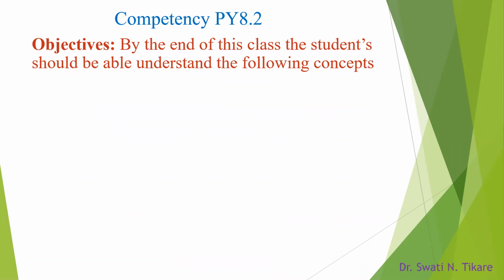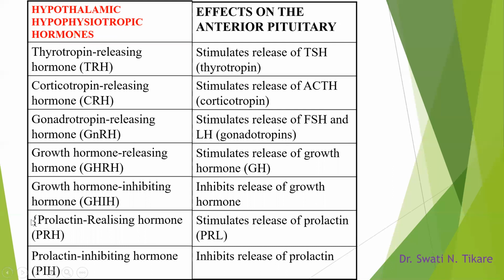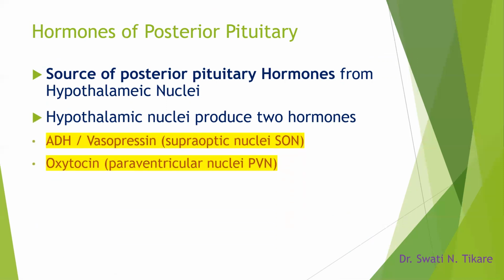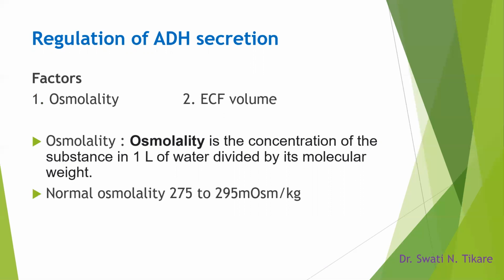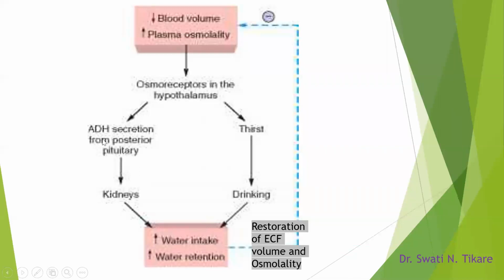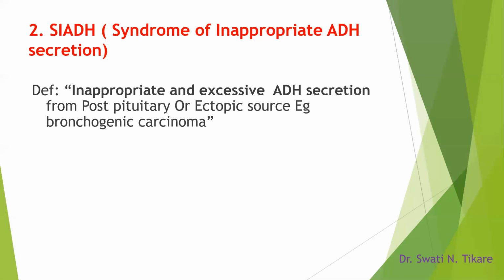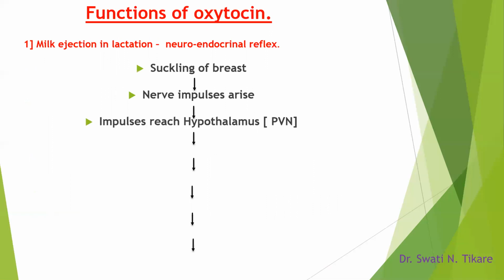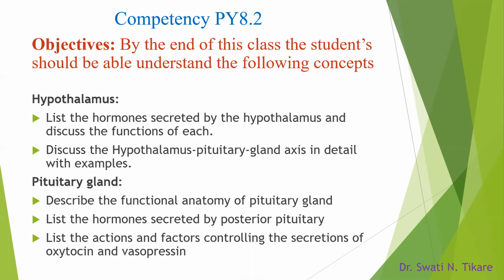Endocrinology: Physiology of Hypothalamic and posterior pituitary hormones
This is video on physiology of Hypothalamic and posterior pituitary hormones. The teaching is as per the new CBME curriculum following the format of competencies and Objectives. This lecture includes the following objectives under PY8.2 competency
Hypothalamus:
List the hormones secreted by the hypothalamus and discuss the functions of each.
Discuss the Hypothalamus-pituitary-gland axis in detail with examples.
Pituitary gland:
Describe the functional anatomy of pituitary gland
List the hormones secreted by posterior pituitary
List the actions and factors controlling the secretions of oxytocin and vasopressin